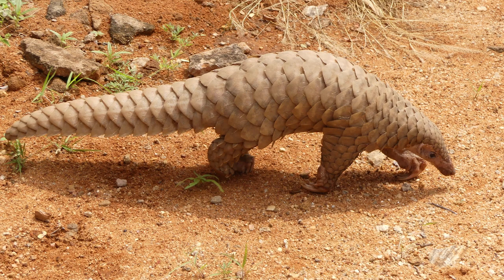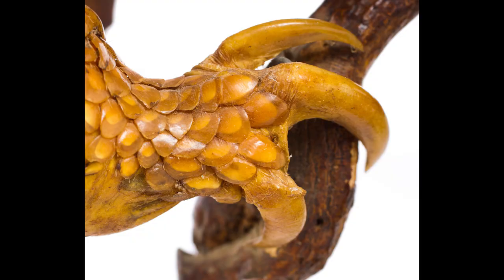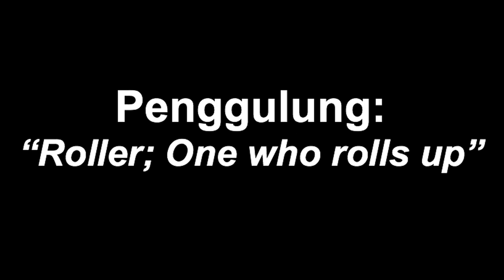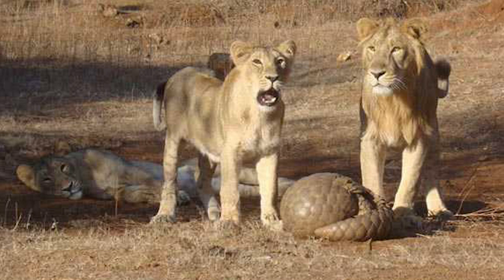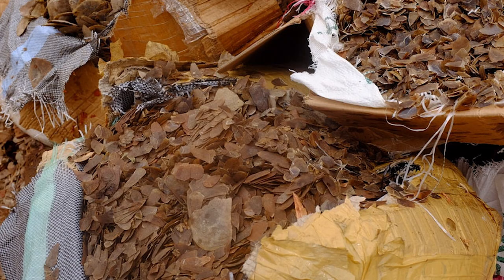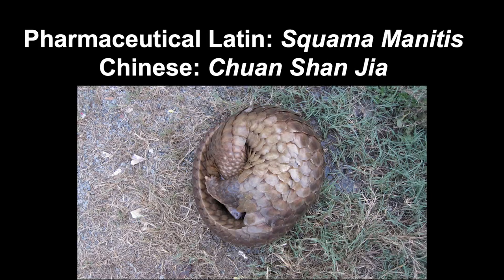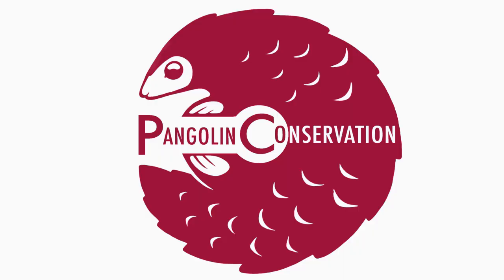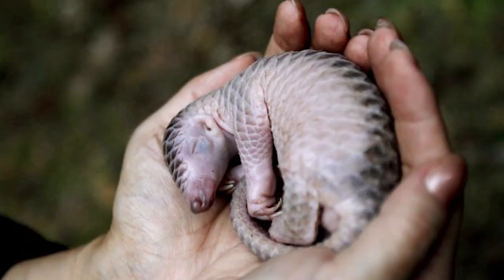Pangolins - Conserving Hope Ep. 1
The most illegally trafficked mammal on the planet also happens to be one of the most unique and fascinating animals to ever live! Learn how we can help save them in this episode of Conserving Hope.

Social Media-
Facebook, Twitter, and Instagram: millerswildlife